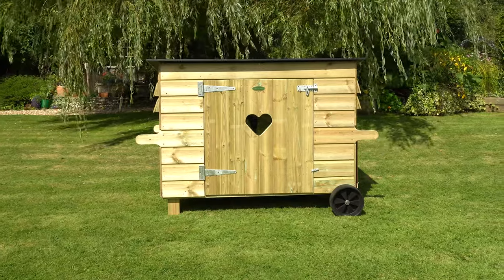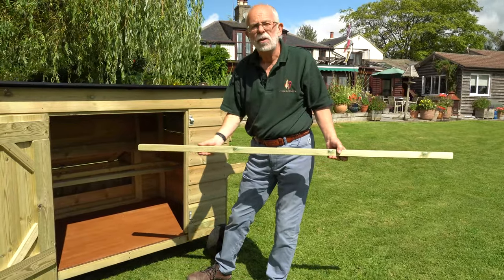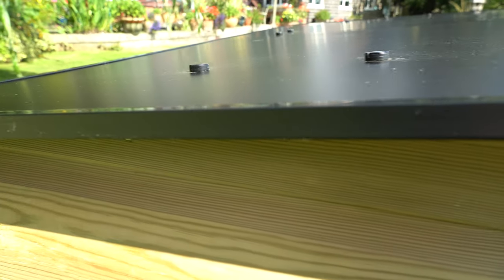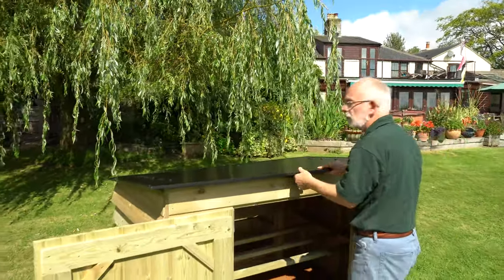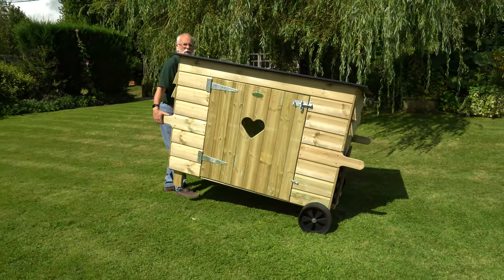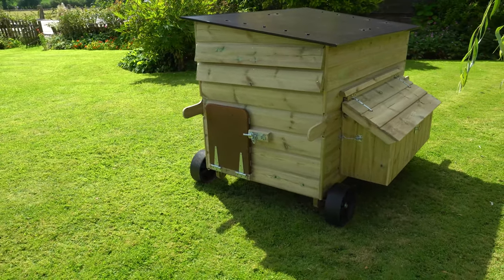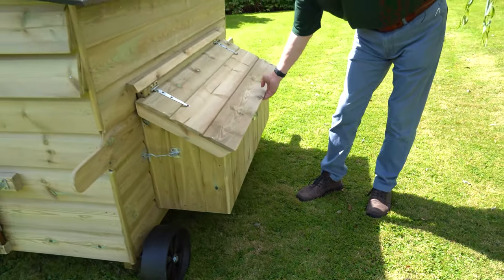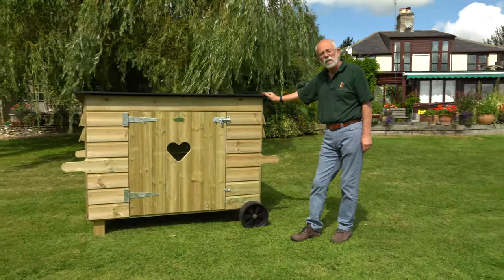The Handy 15 Mobile Henhouse - You’ve got to move it move it!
Introducing the Handy 15 Hen House by Flyte so Fancy! Join Phill for a quick tour of this top-quality, mobile henhouse, perfect for up to 15 hens. Made in Dorset from durable, pressure-treated timber, it’s built to last and offers unbeatable convenience.

Thanks to wide rubber wheels, you can move it around your garden or farm, providing fresh grass and a new view for your flock. With a removable roof and wide front door, you can ensure a clean, healthy space for your hens.

Best of all, it arrives fully assembled—just set it up and you’re good to go! If you want a reliable, comfortable home for your hens, the Handy 15 Hen House is the perfect choice.

Who we are:
If you are looking for premium Chicken Coops and Pet Houses – made in the UK - look no further than Flyte so Fancy! We've been designing and building high-quality homes for our feathered and furry friends since 2001. With our online store and nationwide delivery, ordering from us has never been easier.
Our expertise in all things chicken-related is learned from decades of experience.
If you're in the Dorset area on the south coast of England, why not come visit our retail shop and workshop? We'd love to show you around and help you find the perfect home for your pets. At Flyte so Fancy, we're passionate about making happy homes for happy animals!